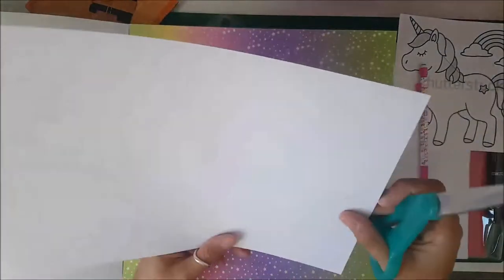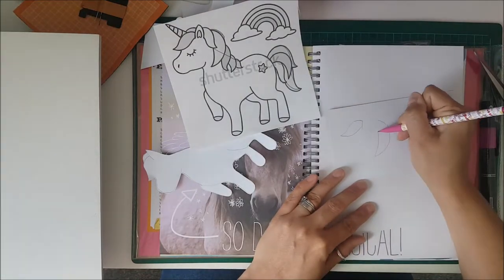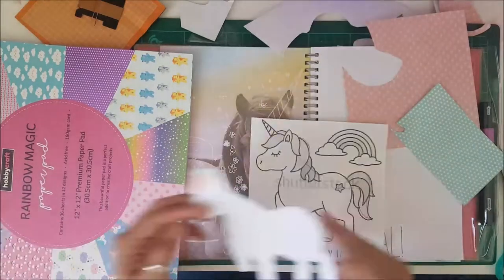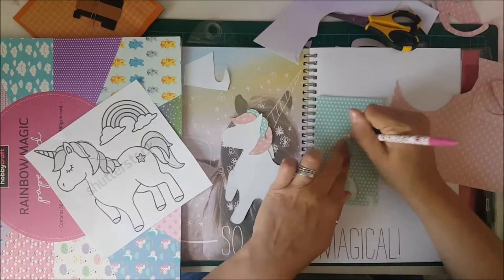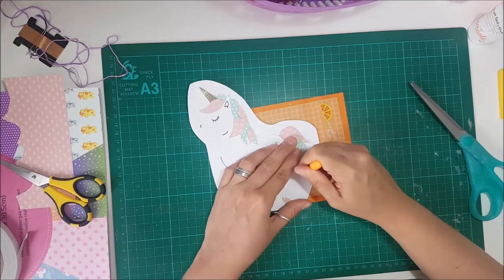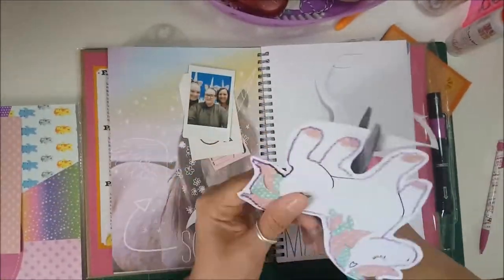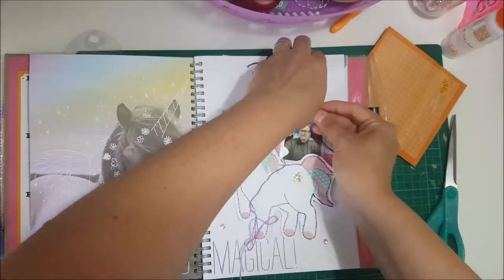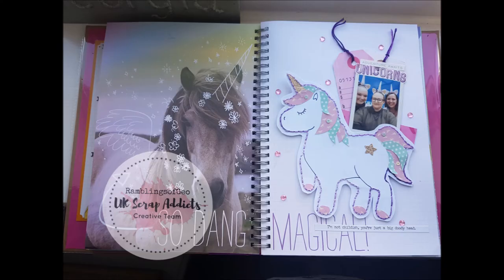Unicorn Smash | RamblingsofGeo | UK Scrap Addicts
Check our my channel - RamblingsofGeo